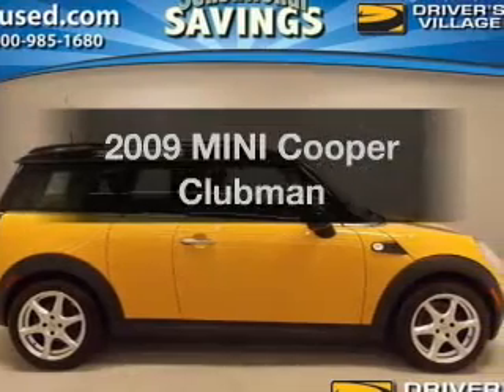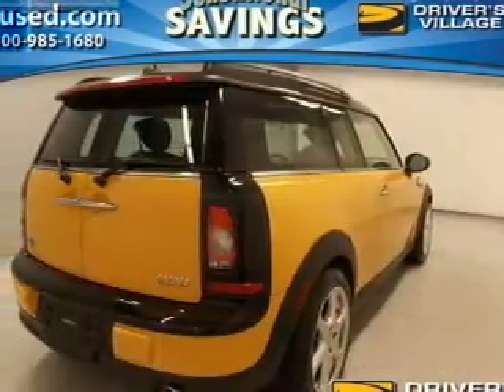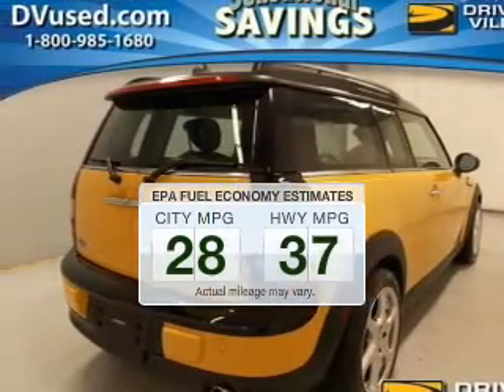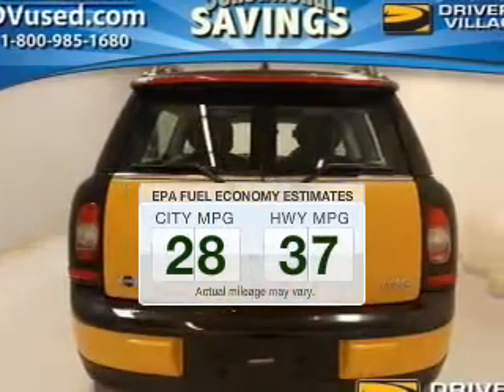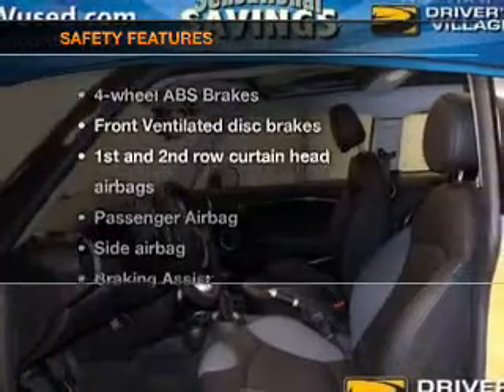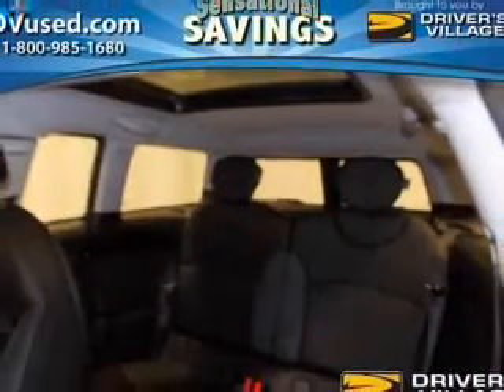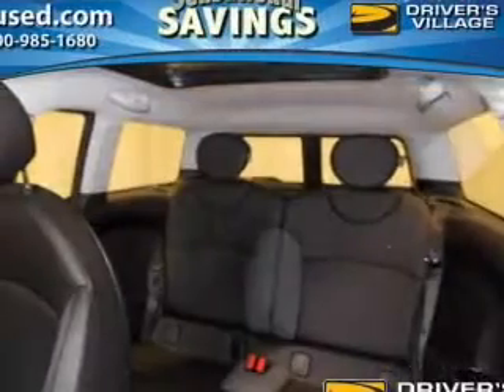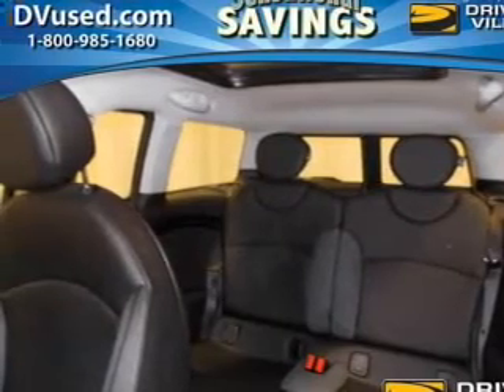2009 MINI Cooper - Cicero NY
Year: 2009
Make: MINI
Model: Cooper
Trim: Clubman
Engine: 1.6 liter inline 4 cylinder 16 valve
Transmission: Manual
Color: White
Mileage: 37535
Address:
5885 E Circle Dr